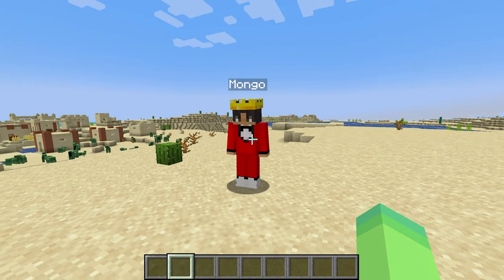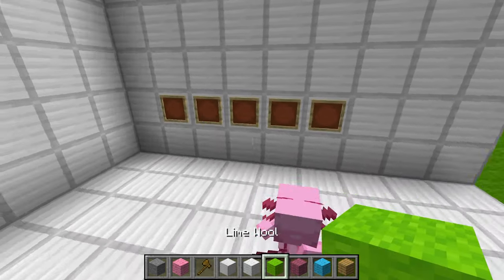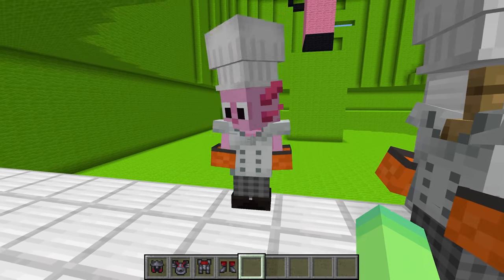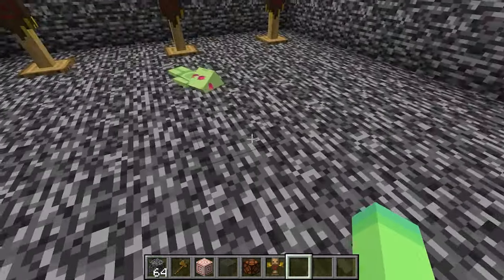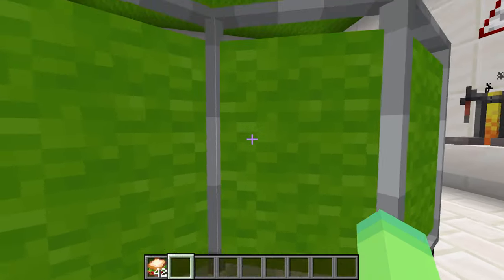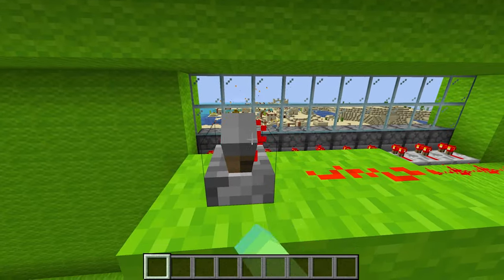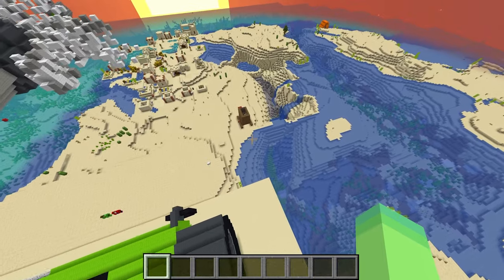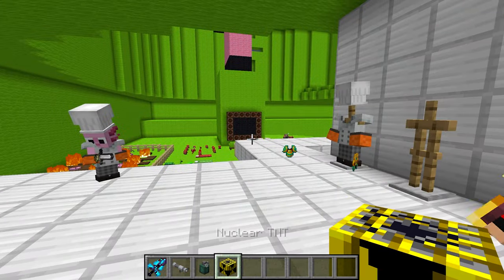MIKEY vs JJ Family: NOOB vs PRO: TANK HOUSE Build Challenge in Minecraft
Maizen are in big trouble and now they need our help! But can we build strong enough TANK HOUSES to keep them safe?

This video was inspired by Maizen, Mikey and JJ, Milo and Chip!